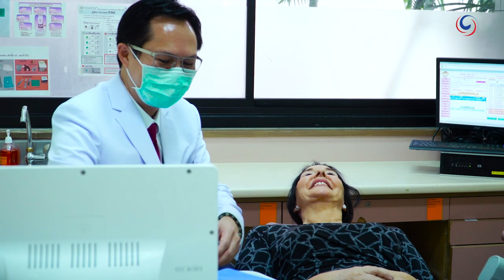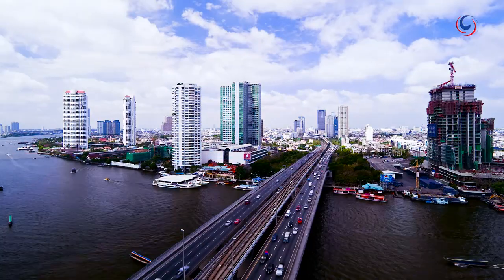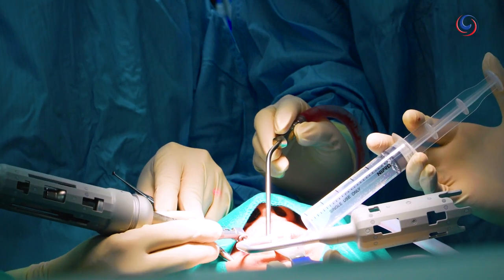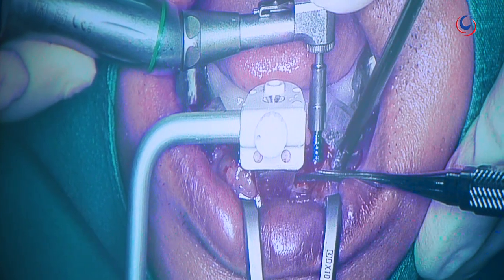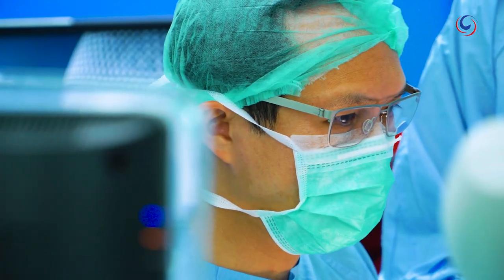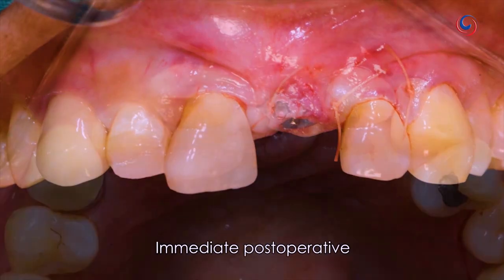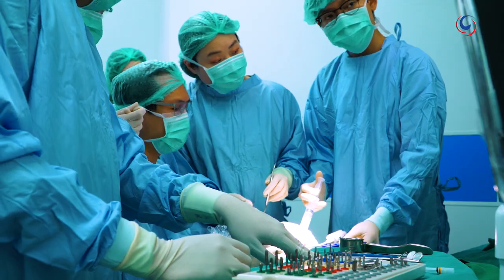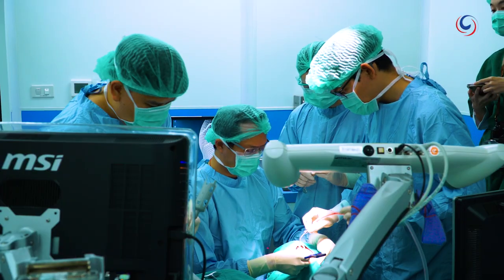Thailand is a World Class Dental Implant Destination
Thailand is home to some of the world’s best dentists and the destination of choice for people from around the world looking for dental implant solutions.

The reasons are many: Internationally trained skillful dentists. No waiting lists. Value for money.  And a wonderful place for recovery.

Bangkok’s renowned Chulalongkorn University is now home to South East Asia’s first Implant Real-time Imaging System. Here at the Department of Oral and Maxillofacial surgery in the Faculty of Dentistry, the IRIS-100 machine from Taiwan features the utilization of optical tracking systems to instantly visualize the implant. The critical data gathered from the IRIS-100 assists the dentist in virtual navigation before surgery and real-time guidance during the actual implant surgery.

In simple terms, think of Google maps or a car navigation system. The machine is set up to visualize the destination and then helps to guide the pre-planned placement of implants by avoiding dangerous areas. With the aid of this real-time imaging system, users can see the position of the drill and also data such as bone quality, nerve and sinus location. This means a dentist can create the perfect implant and ensure a perfect fit for every patient.

Under the guidance of Professor Atiphan, Chulalongkorn, University’s finest dental academy graduates have already begun offering vastly improved dental implant surgery to a wide range of patients. Not only is the technology remarkably accurate, it’s also incredibly safe. Thanks to this advanced technology the likelihood of successful implant surgery is now higher than ever.

The procedure undertaken at  Chulalongkorn University’s Dental Faculty is available to both  local and international  patients at affordable rates.